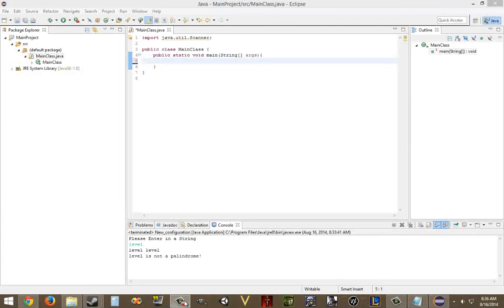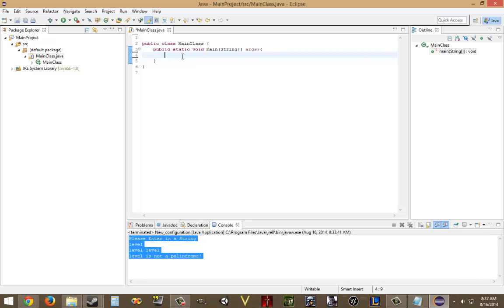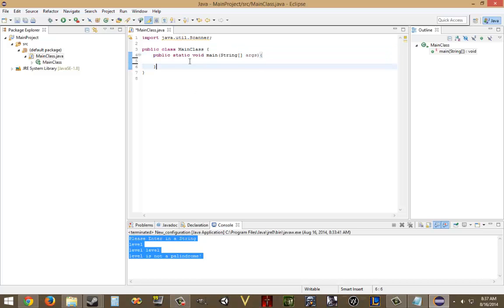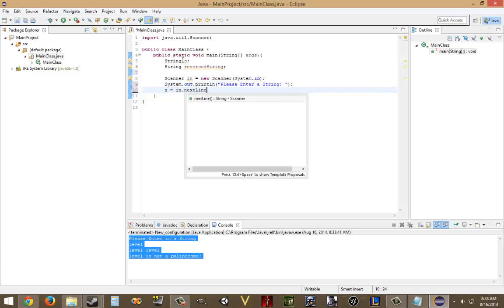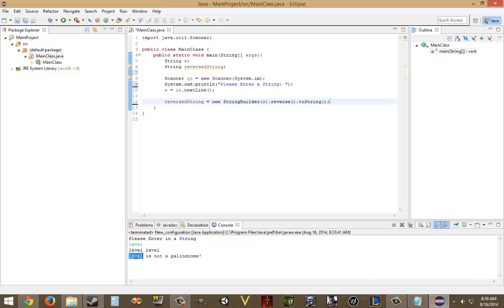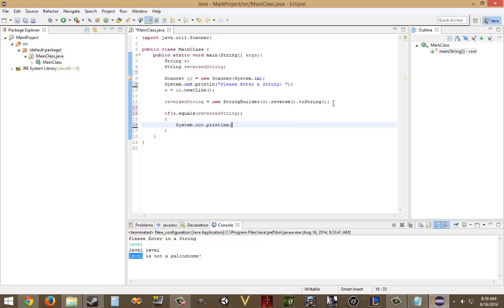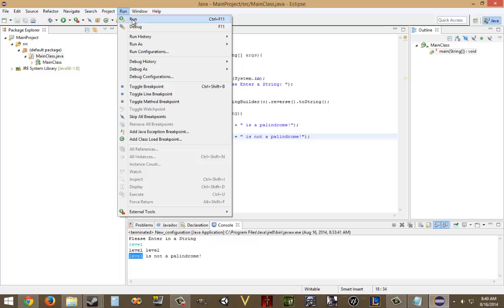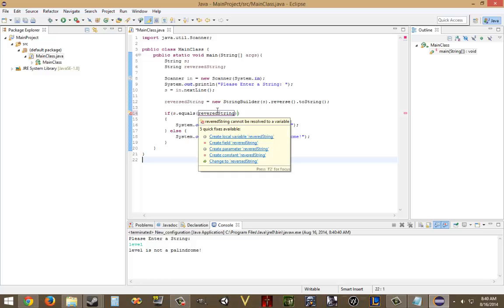Java Programming 002 - Checking for a Palindrome string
in this video I show you guys how to check whether or not a string is a palindrome. A palindrome is a string that when reversed is the same as when it's not.

If you'd like to suggest something for me to make a tutorial on in Java/C#/C++ just let me know! Chances are I'll make a video on it.